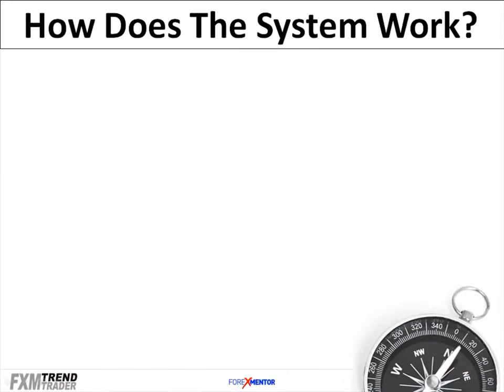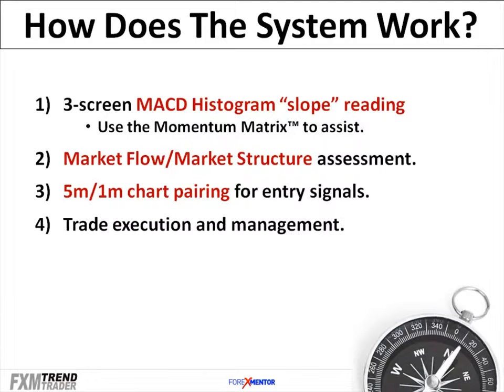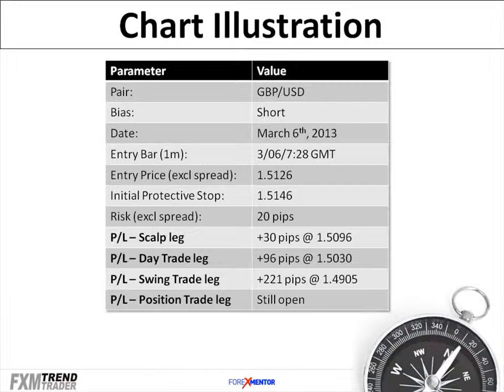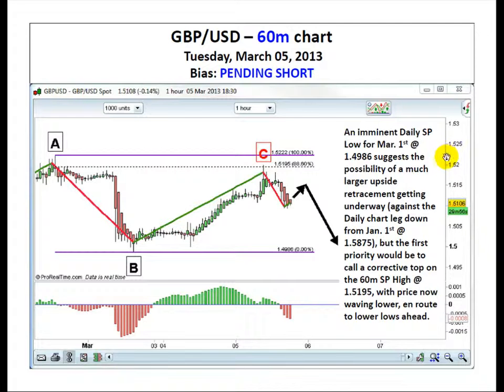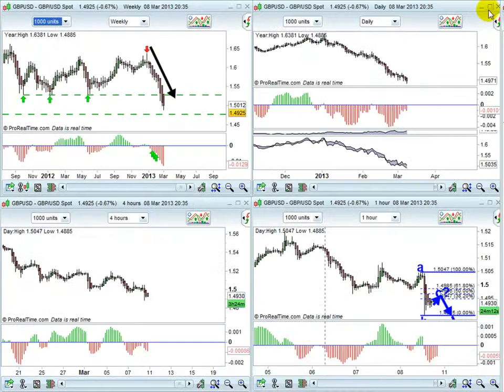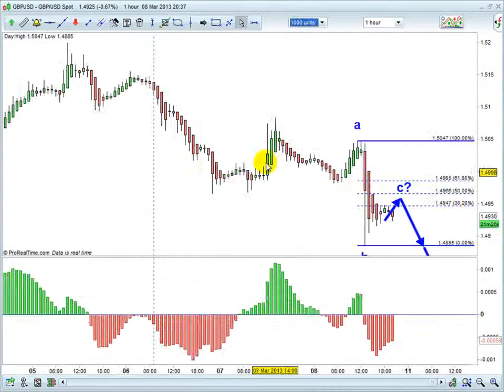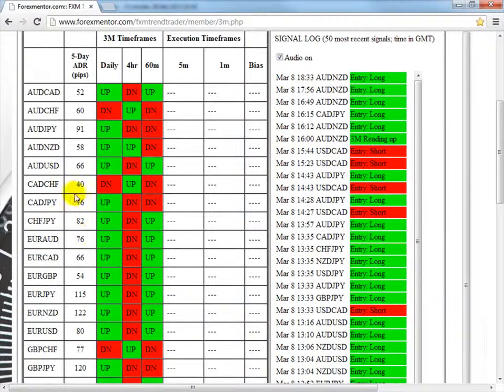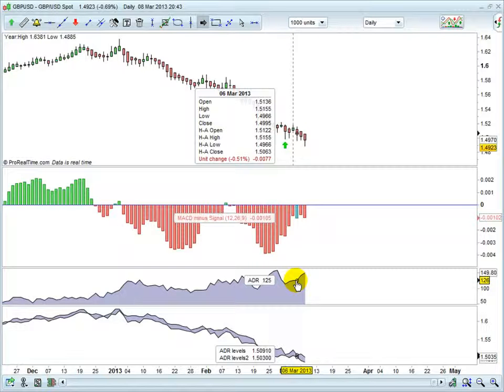FXM Trend Trader nails the short move on GBP-USD Wednesday this week for big profit